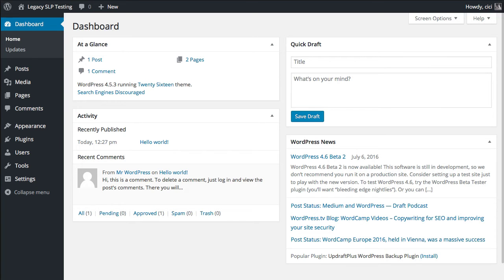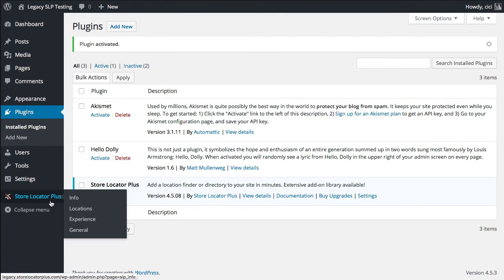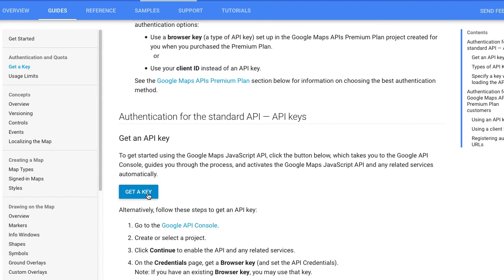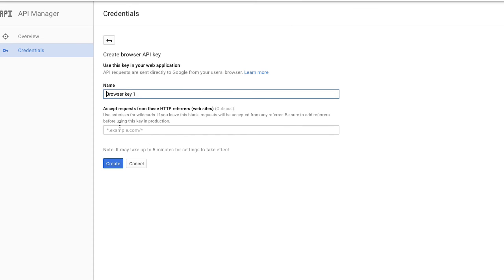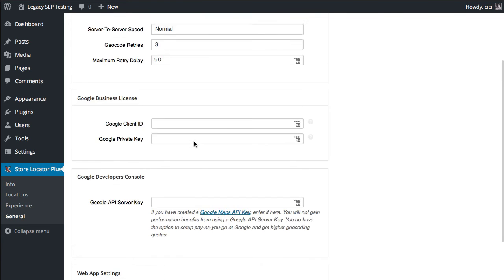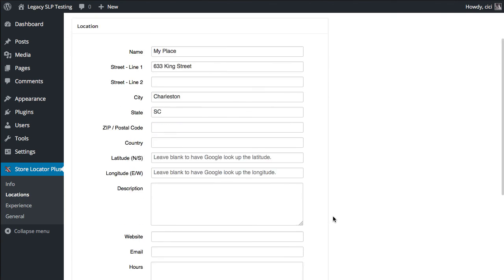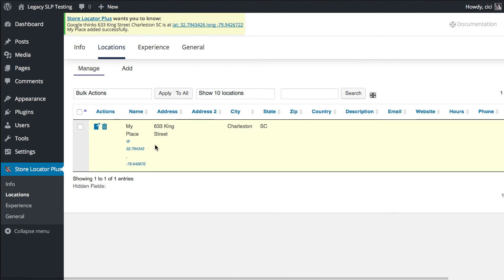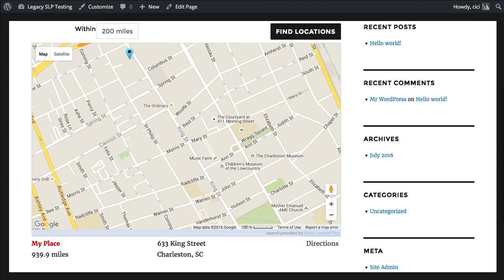Getting Started With Store Locator Plus (July 2016)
An updated video on getting started with Store Locator Plus including the new Google Maps API Key requirement.